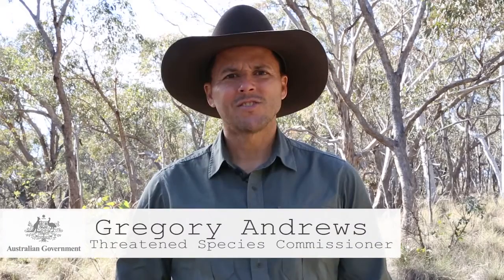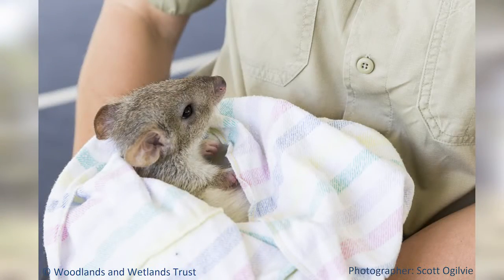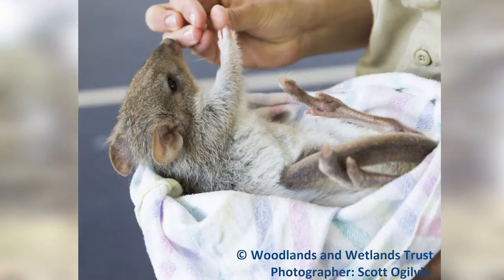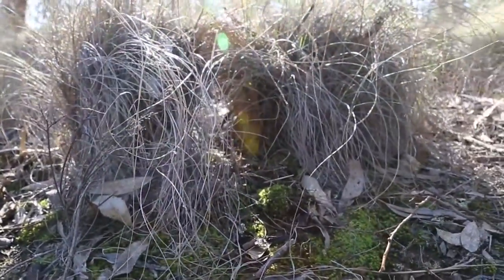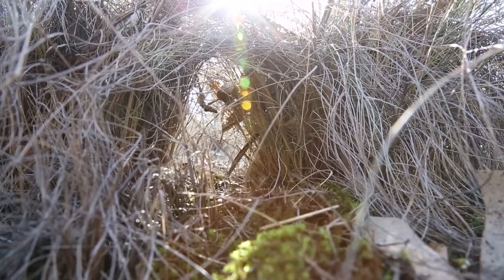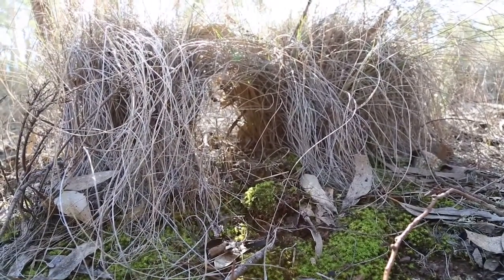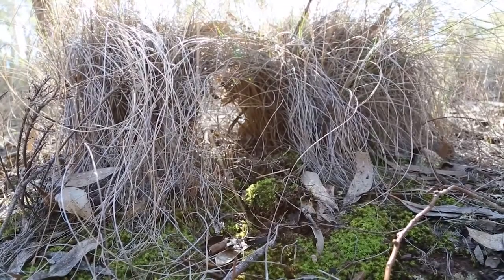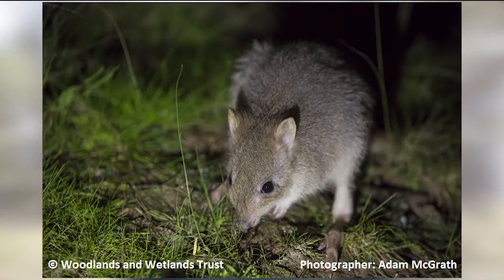Australia's Favourite Truffle-Loving Mammal - The Eastern Bettong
The eastern bettong is one of 20 mammals targeted for recovery under the ThreatenedSpecies strategy. These adorable, truffle-loving mammals have finally made it back to the mainland so we took a trip out to Mulligan's Flat to take a look. Whilst we didn't spot any, we did find evidence of them being around...